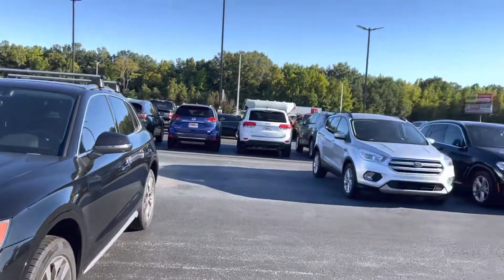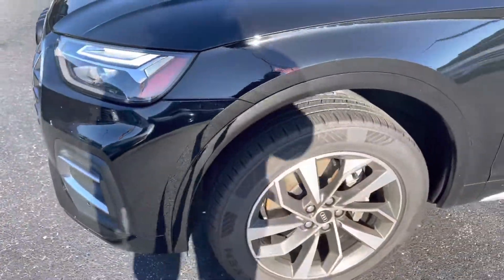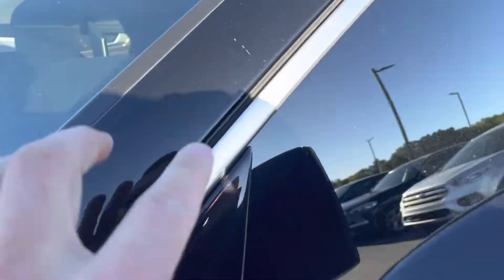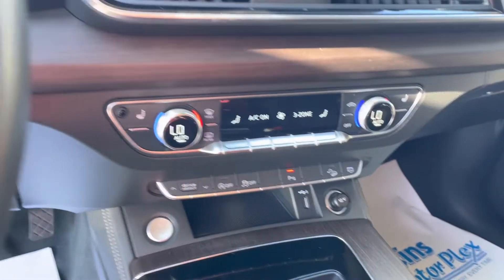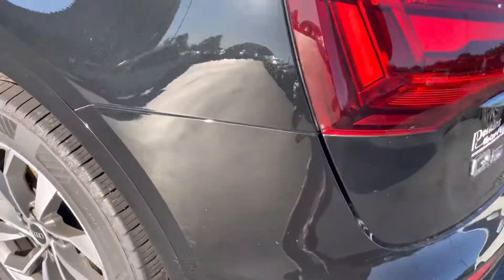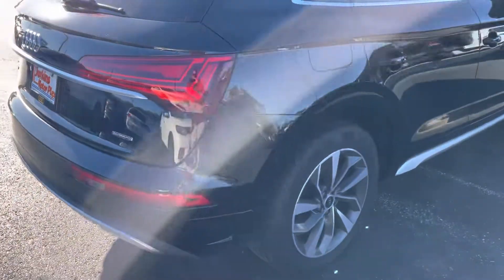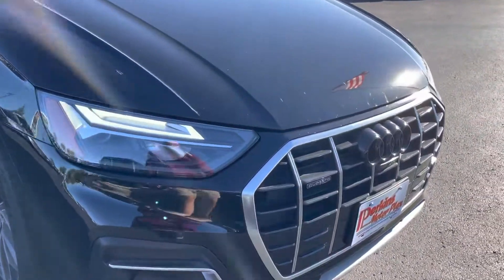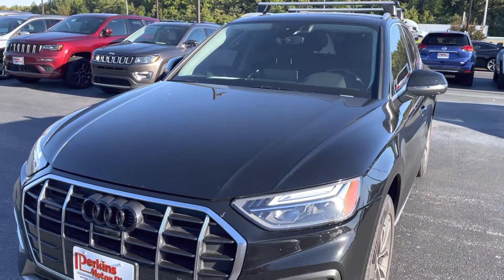2021 Audi Premium Plus 45 TFSI Quattro